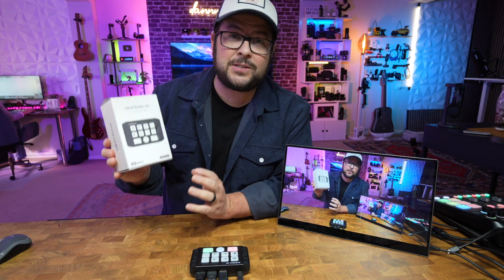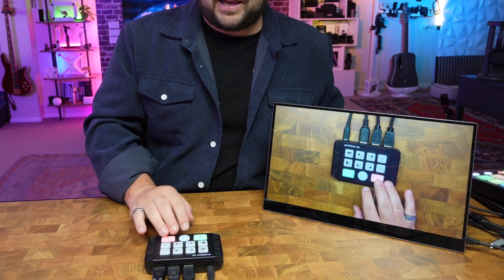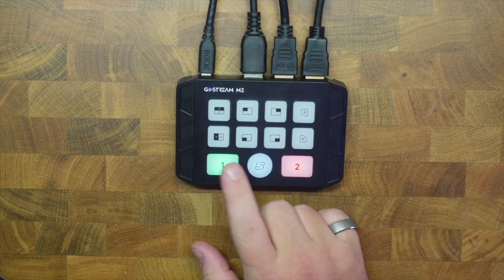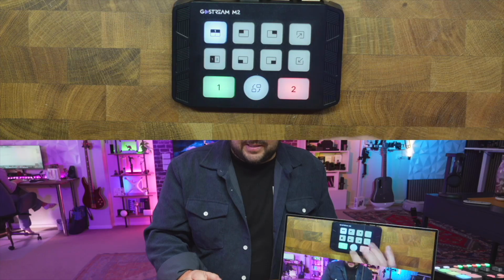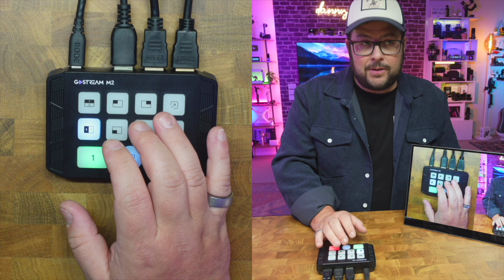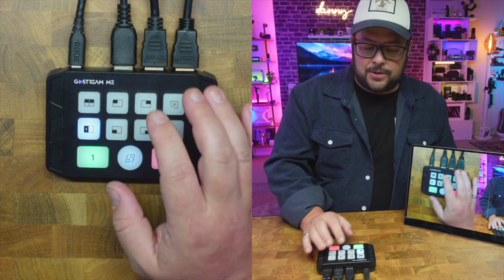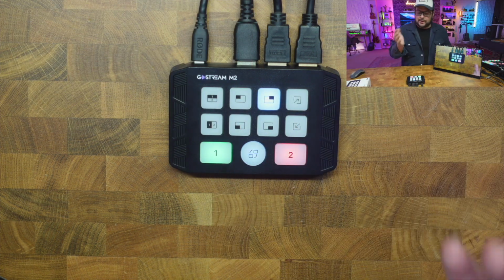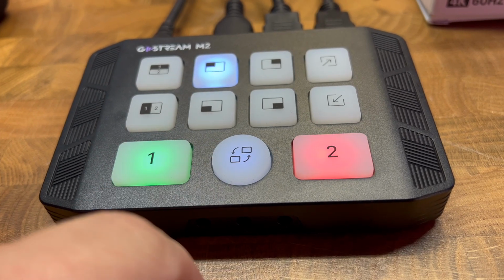GoSTream M2 buttons and features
GoSTream M2 ⭐️
【Dual 4k60 Input Capture Card】 Osee GoStream M2 video capture card supports dual 4k60 HDMI input and 1080P60 output, backward compatibility to enhance the picture transmission efficiency, prefect for game streaming, live streaming, video conference, video recording ect.
【Stream Switch & Picture in Picture】 This hdmi video capture card supports PIP and PBP video effects, you can switch screen between two different streaming media through toggle button, there is 4 PBP layouts and 4 zoomable PIP layouts, meet your diverse needs for live conferences and broadcast.
【USB-C 3.0 & Ultra-low latency】 Compared with USB2.0, USB3.0 increases the transmission rate by dozens of times, due to the Ultra-low latency, the image and video transmission will be seamless and highly efficient, greatly improve your gaming experience.
【Wide Compatibility】 This 4k capture card supporting mainstream systems such as Windows, Android, MacOS, Linux. OBS, VLC, Skype, Zoom, XSplit, Potplayer. Applies to streaming platforms like Youtube, Tiktok, Instagram, Facebook Gaming and more.
【2 In 1 Out HDMI Splitter】 Osee GoStream M2 is not only a capture card, but also HDMI switch, allows you to effortlessly connect multiple devices to a single display and switch screen between two different stream sources, split the screen, zoom out, etc., Access to headphones and microphone, the line interface could connect with external mixers or amplifiers.
【Package Includes & Osee Customer Service】 Osee GoStream M2 package will include: 1xM2, 1xsoft box, 1xUSB A(C)-C cable, 1x HDMI cable, 1xUser manual, 1xbox.